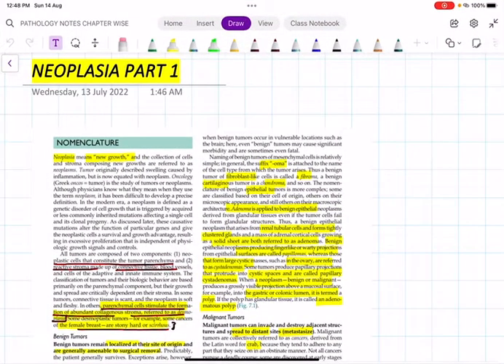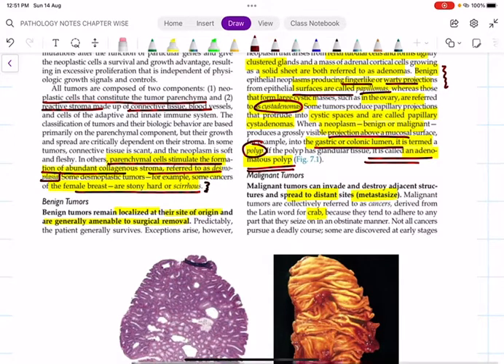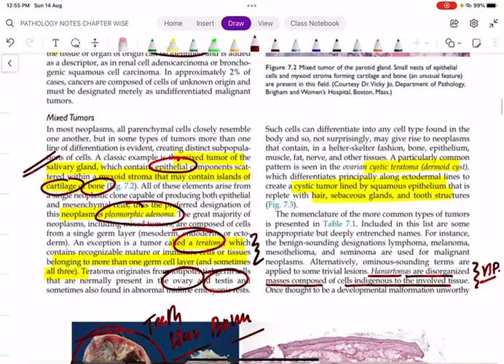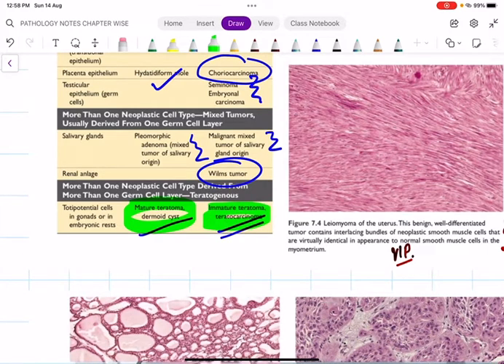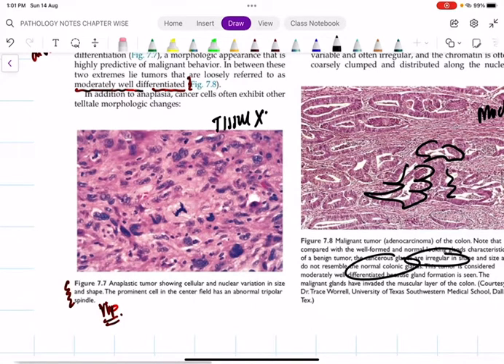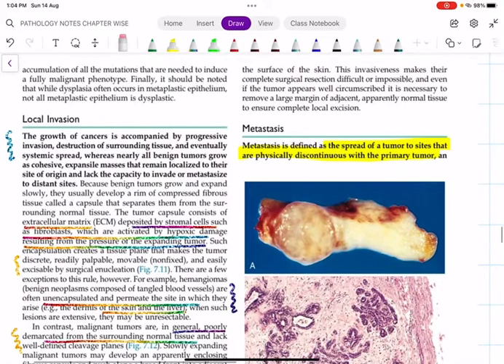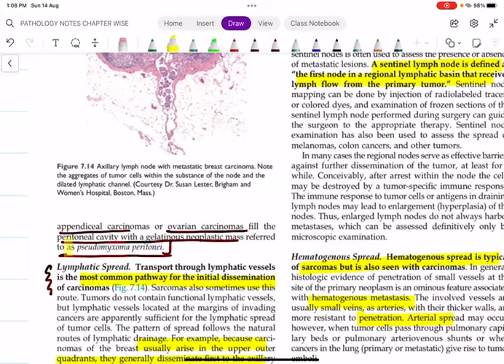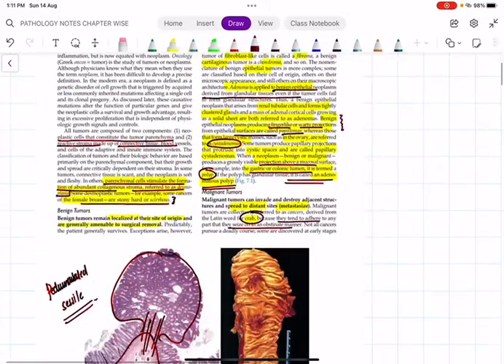NEOPLASIA PART 1